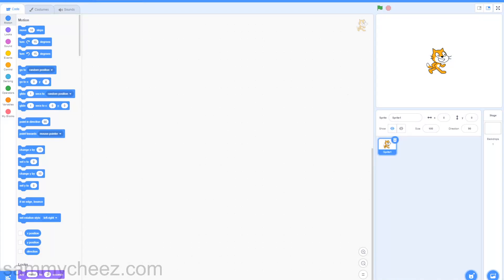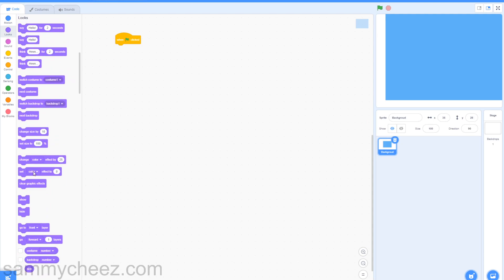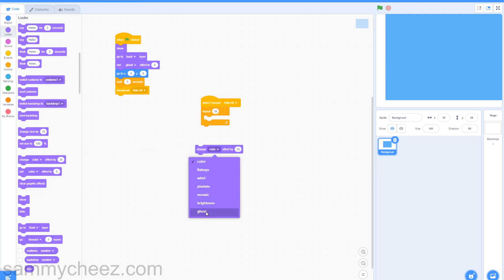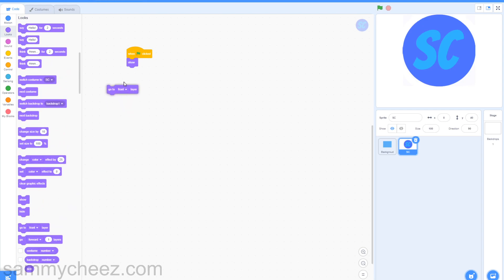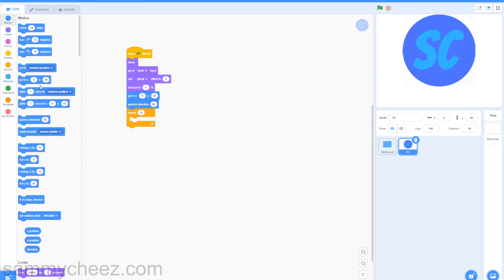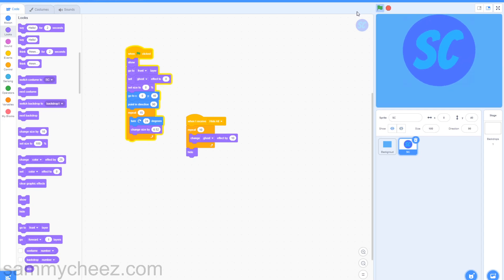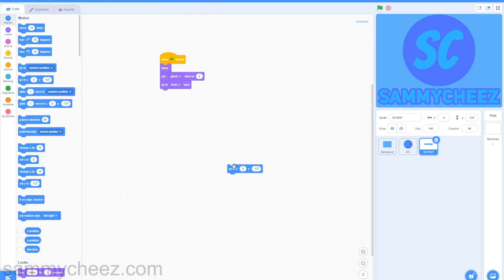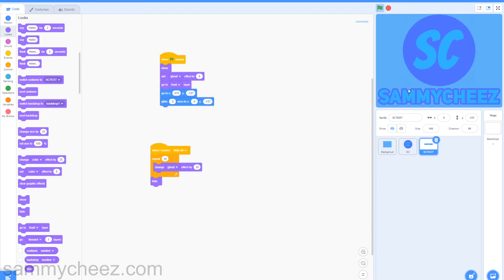How To Make An Intro In Scratch 3.0!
What's up guys, it's SammyCheez here, back with another video. In today's video, I will be showing you how to make an intro in Scratch in 2021! This video is simple and easy.

Thanks to @-PickleAnimator- on Scratch for the intro screen.

⏱️  TIMESTAMPS ⏱️

0:00 Intro
0:15 Creating the background
1:26 Creating the profile picture animation
3:08 Creating the text animation
4:30 Outro

⏱️  TIMESTAMPS ⏱️